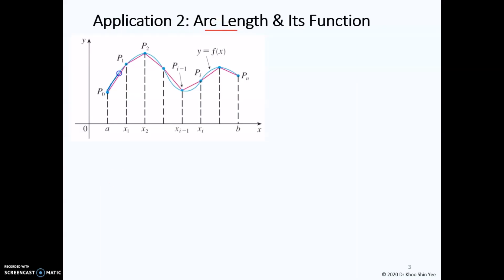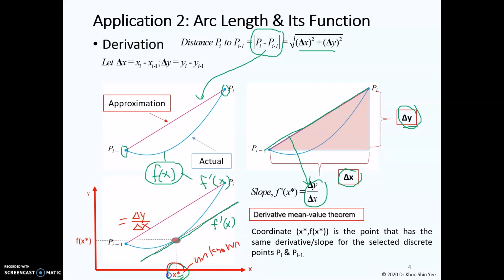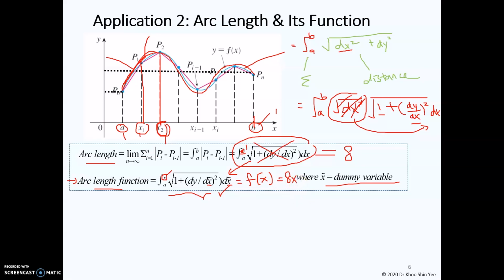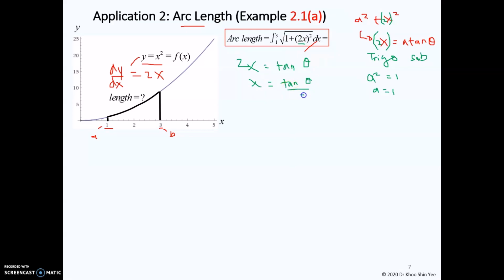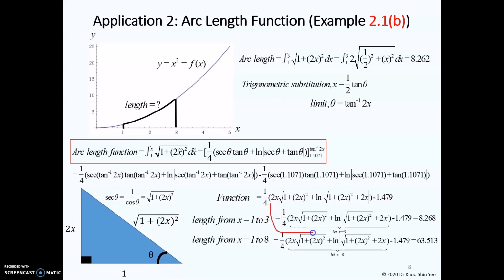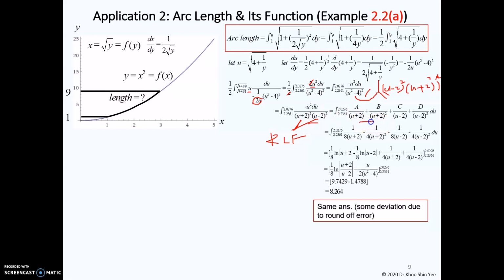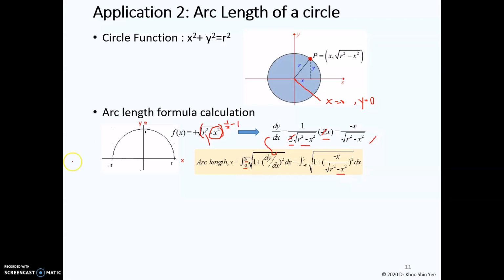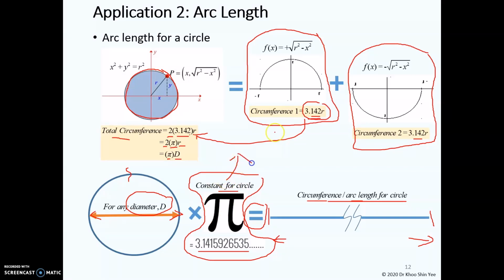Week 9 Part 3 Application (Arc Length)